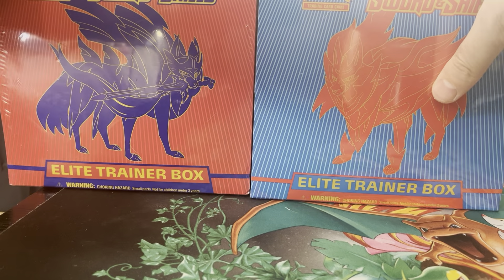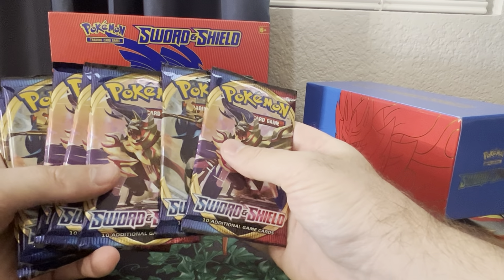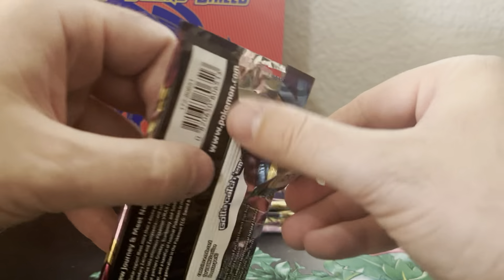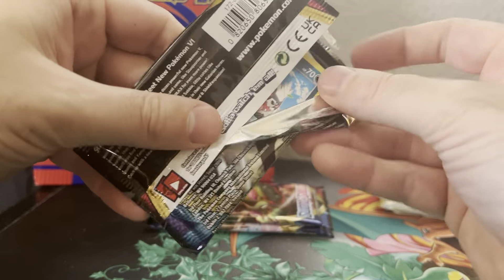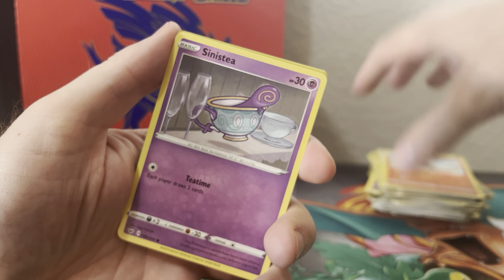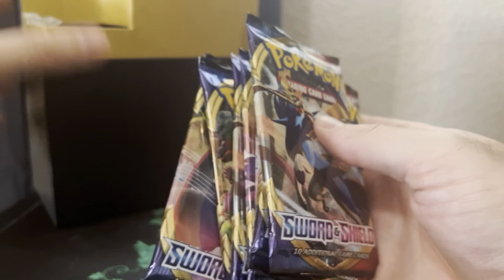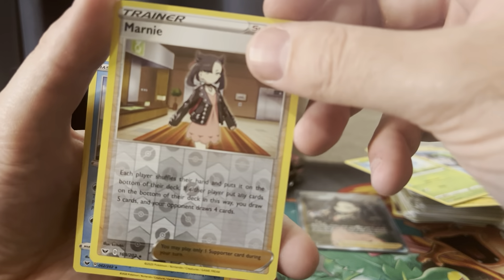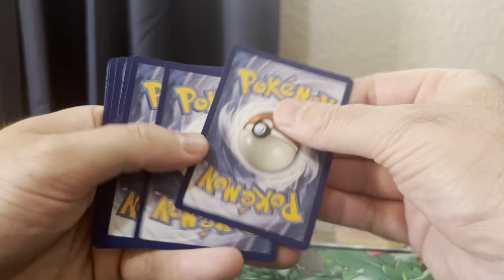Sword & Shield ETB x2 | Pokémon Black Friday Week Day 6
An entire week of opening Pokémon cards every single day leading up to Black Friday for a massive code card giveaway!

Day 6: Today we’re opening both of the Sword & Shield ETBs